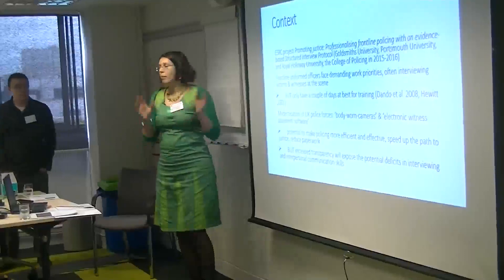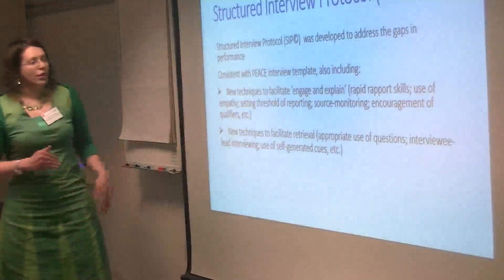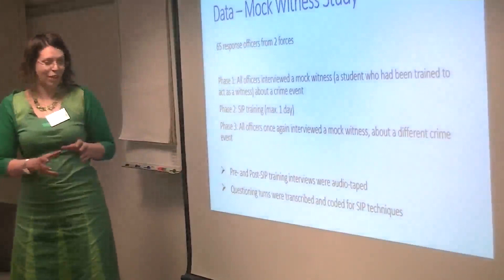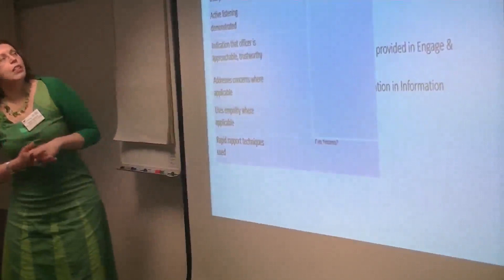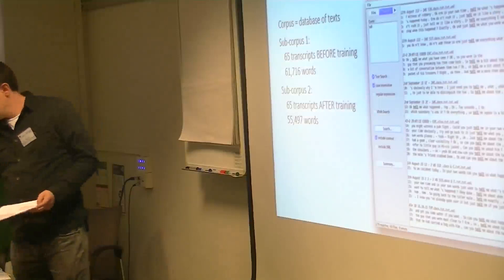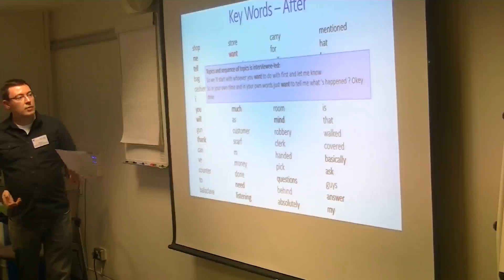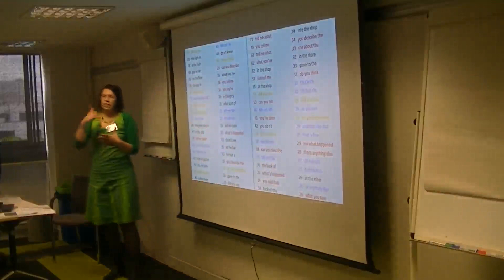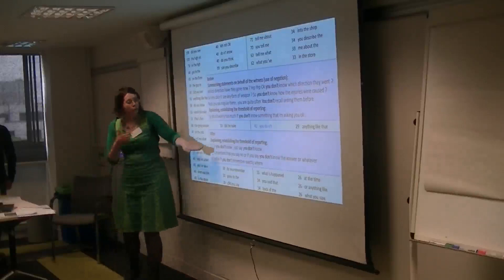Tatiana Tkacukova and Matt Gee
From the 2nd Annual CFL Symposium